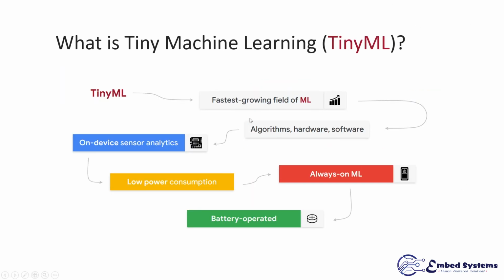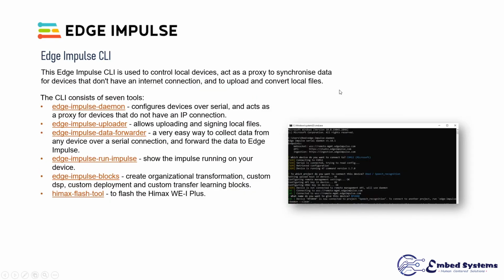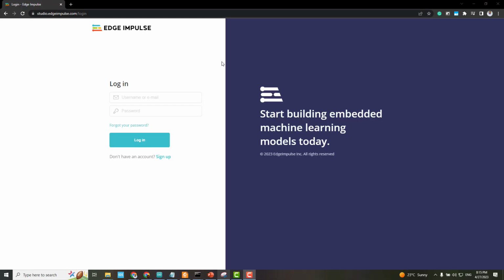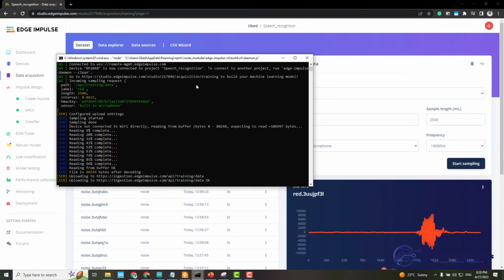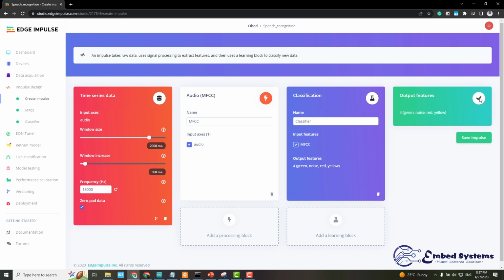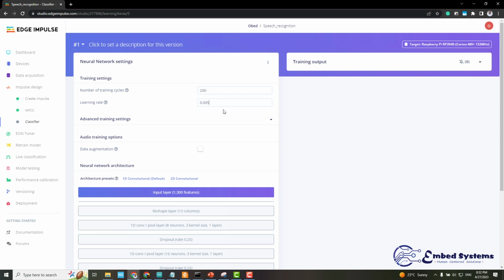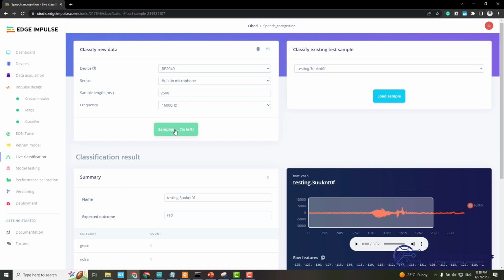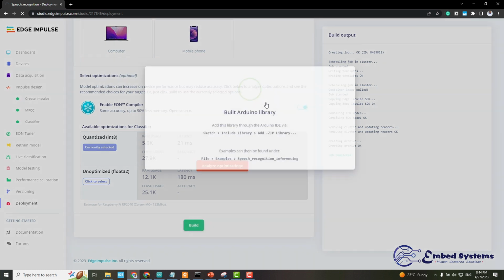TinyML with EDGE IMPULSE on Arduino Nano RP2040 Connect : Part I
The Future of ML is Tiny and Bright!

In this video we explore TinyML for resource constraine devices like the Arduino Nano RP2040 Connect using Edge Impulse- a free AI optimizer for developers to implement ML tasks on tiny devices.

In the second part (Part II) we will run a simple speech recogniion demo.